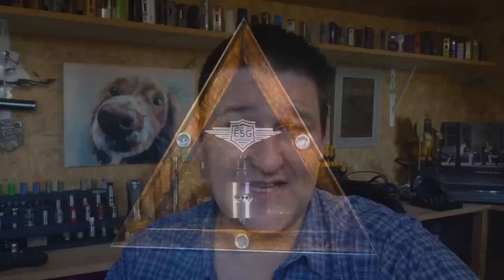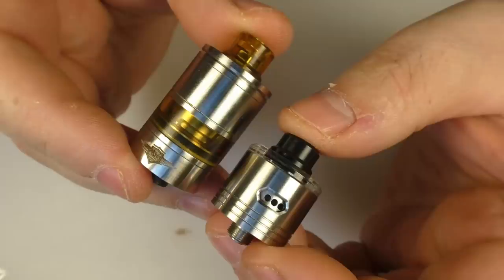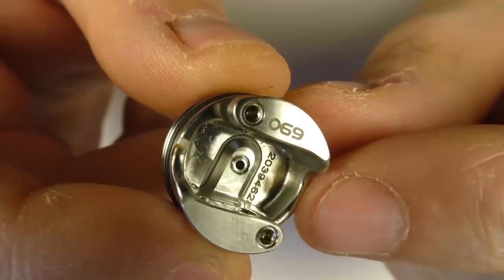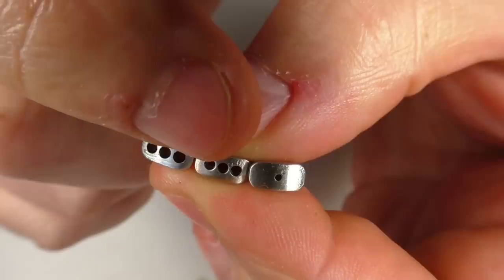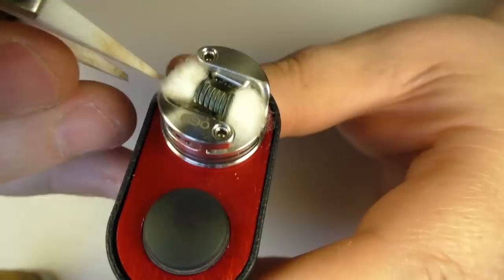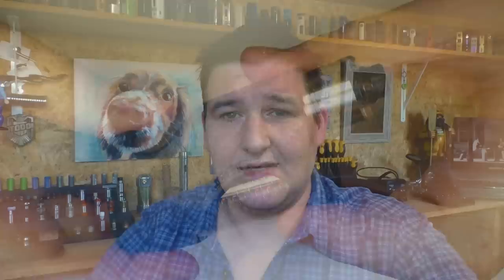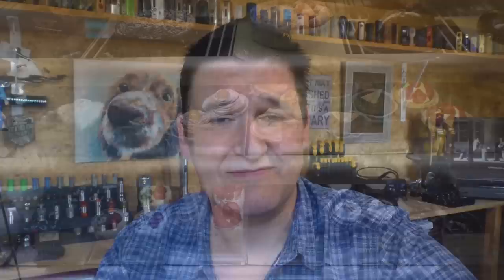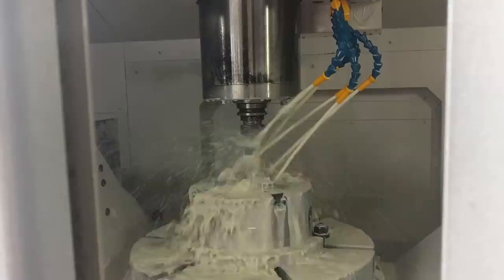Skyfall RDA by ESG (Esmokeguru)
1. Where to buy
2. Price
a. 160 Euro - £140 - $191 (on today’s currency rates)
b. Other airdiscs are 19 euro a set
c. Cap prices unknown at this point.
3. Dimensions
a. 22mm diameter
b. 19.2mm Height.
c. 4.6mm well depth
d. Squonk hole raised about 2mm from deck and sloped
e. Drip Tip 6.7mm bore and 7mm height made from Delrin as is black insert.
4. Construction
a. All Metal Parts are made from Stainless Steel 316L (1.4404)
b. Insulators made from Ketron Peek Quadrant Foodgrade (High Temp)
c. upper cap insert from PC1000 The PC1000 Polycarbonate is Food grade and hand polished
d. O-rings are NBR Shore 50 Food grade and FDA approved (shore 50 means they are very soft)
e. Screws are made from 316 Stainless Steel.
f. Presentation Box is Handmade and from beech wood.
g. Materials Stainless Steel comes only from Europe (Germany, Italy, Spain, France)
h. All Parts are made in Greece.
i. All Stainless-Steel Parts are hand polished.
j. All parts are professional cleaned from us with Ultrasonic, after that all parts come in distilled water.
5. Warranty
a. 2 years.
6. Air Disc sizes
a. Without airdisc 7.5 x 3.4mm
b. MTL – 1mm – coil space 5.9mm
c. Middle – 3x 1.6mm – coil space 7.7mm
d. Large –  3 x 1.9mm – coil space 7.7mm

All measurements are as close I can measure, they may not be exact.

Links:

Email - todd@toddsreviews
Equipment I use:

Panasonic  HC-V720
A Shed